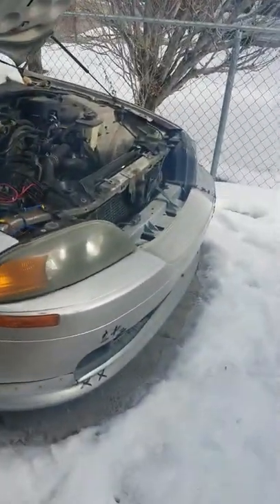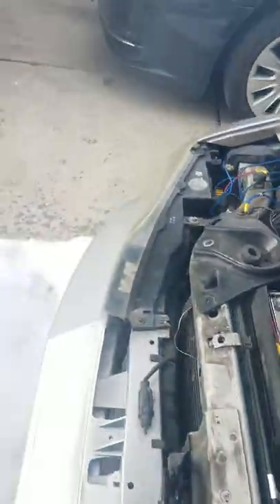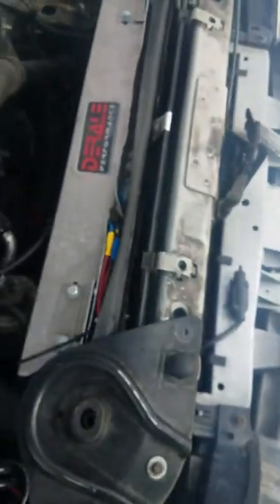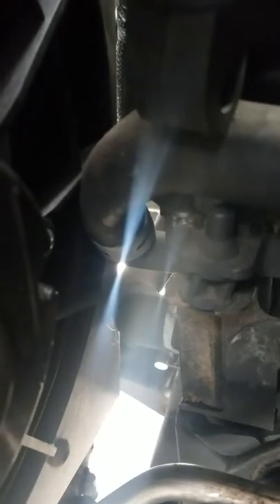Electric fan for lincoln ls v8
Hey everyone. So ive bought many fans trying to fix the overheating the lincoln constantly struggled with. Ive seen many videos and nothing really telling me.
Ive spent money on quite a few fans this video is to save your time amd find the perfect electric fan for your ls. If i get enough likes i will do another video on how to install it and everything you will need to help your ls